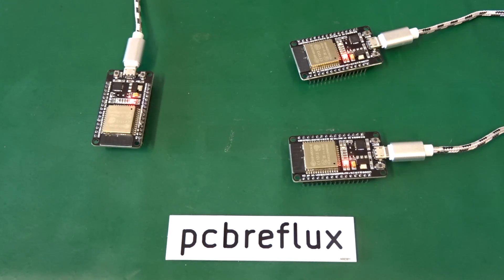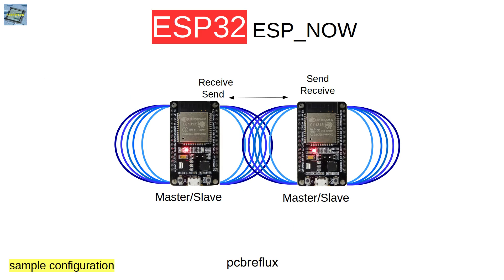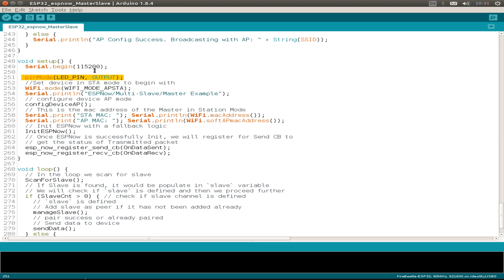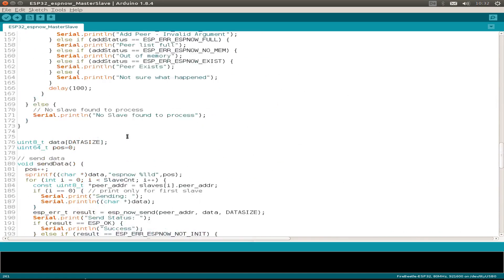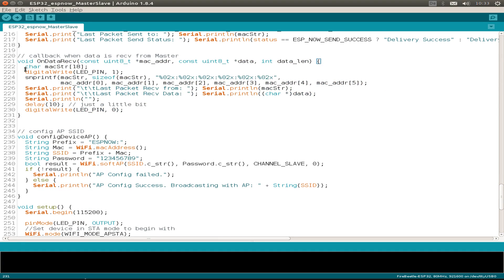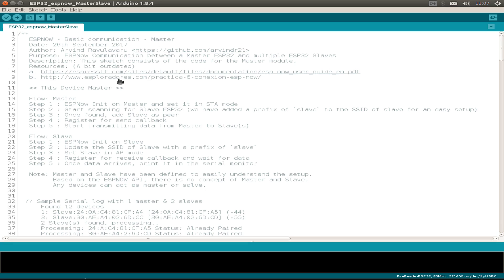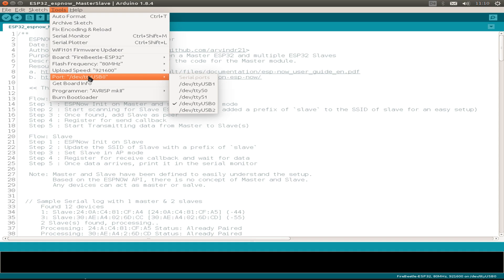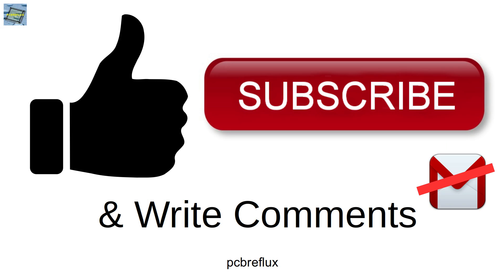ESP32 #69: ESPNOW simplex and duplex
Using the ESP32 with the ESPNOW.

Development Environment